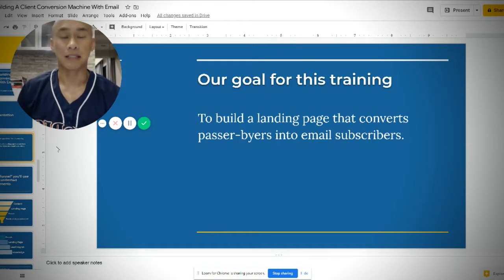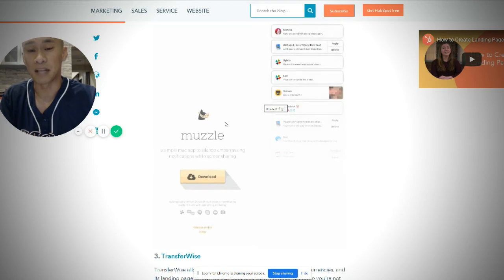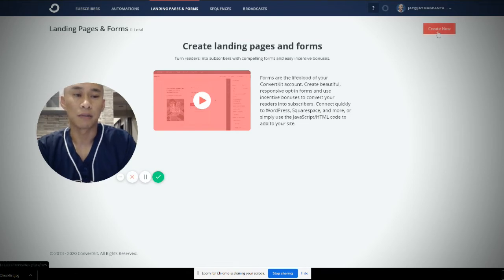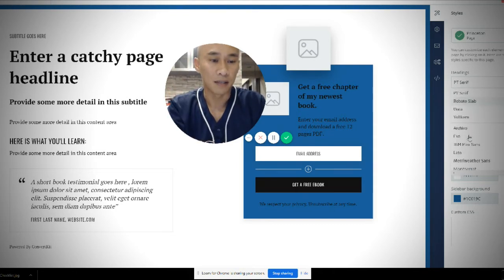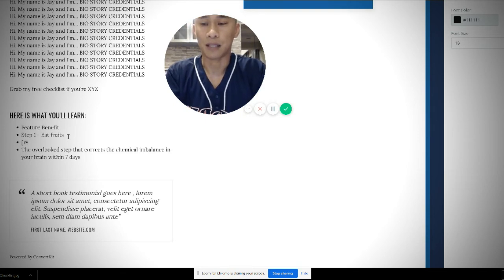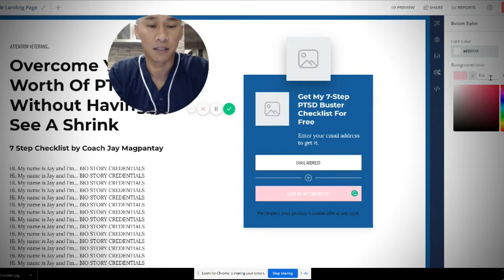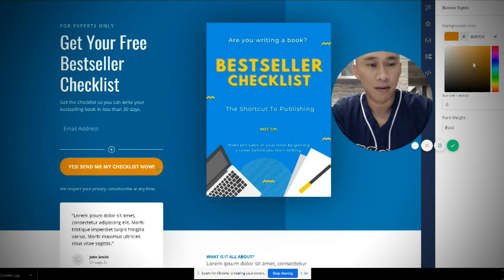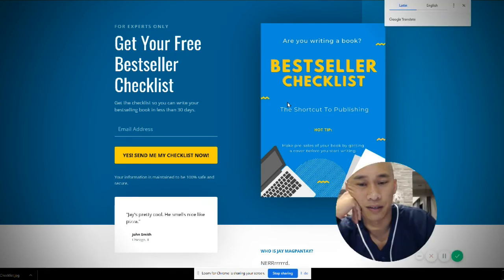Building A Client Conversion Machine With Email (2 of 3)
Part 2: "How To Create A Landing Page"

A 3-part training NOT only on how to build an email list... but also how to build an email list that converts subscribers into customers-for-life.

This is training is split into 3 parts:

1. Creating a lead magnet
2. Creating a landing page
3. Crafting emails

Links in this video:
▶ "19 of the Best Landing Page Design Examples You Need to See in 2020"